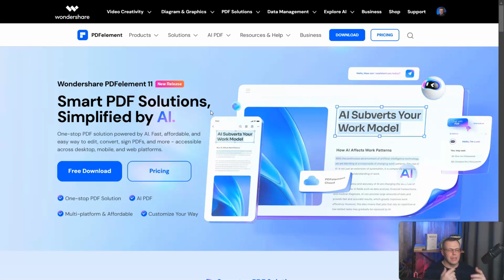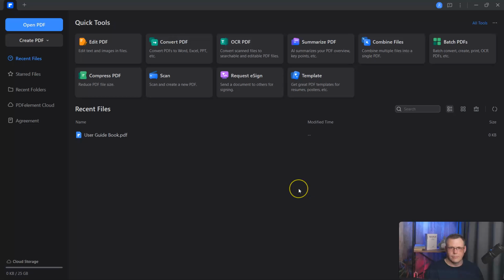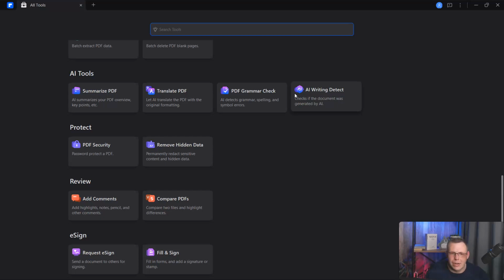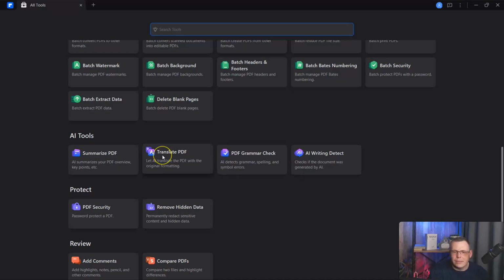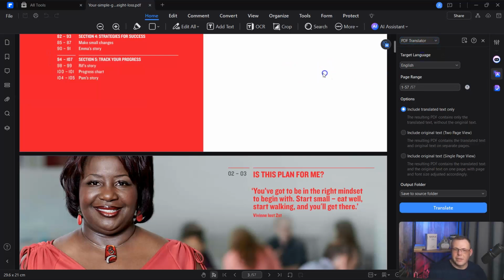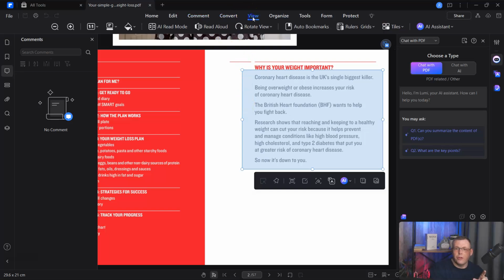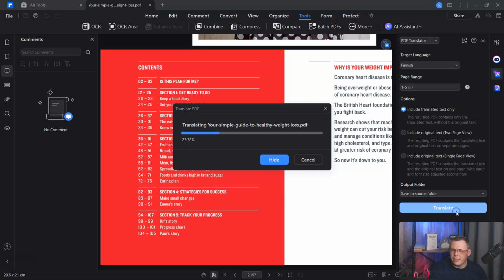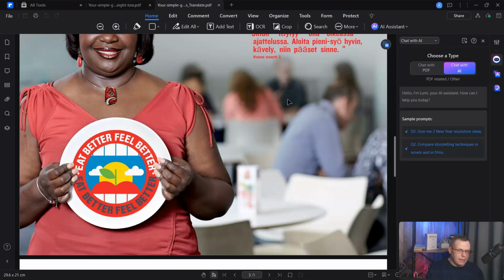Wondershare PDFelement – Smart PDF Solutions with AI!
🚀 All-in-One PDF Solution with AI Features:
✔ Edit PDFs – Modify text, images, and tables directly in your files
✔ Convert PDFs – Easily convert PDFs to Word, Excel, PPT, JPG, TXT, and more without losing quality
✔ AI Assistance – Summarize, analyze, and process documents with built-in AI tools
✔ Optical Character Recognition (OCR) – Turn scanned documents and images into editable PDFs
✔ Security & Signatures – Add digital signatures, password protection, and redact sensitive information
✔ Batch Processing – Automate repetitive tasks and save time

Why Choose PDFelement?
✔ User-Friendly Interface – Simple and intuitive, even for beginners
✔ More Affordable than Adobe Acrobat – Powerful features at a fraction of the price
✔ Perfect for Everyone – Ideal for businesses, students, teachers, office workers, and personal use

📢 PDFelement – Your Smart Assistant for PDF Management!